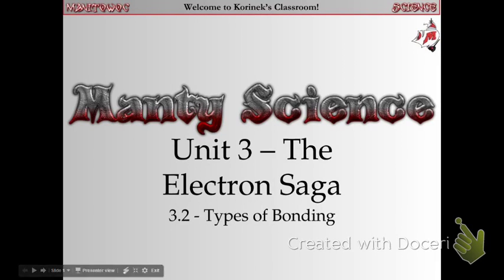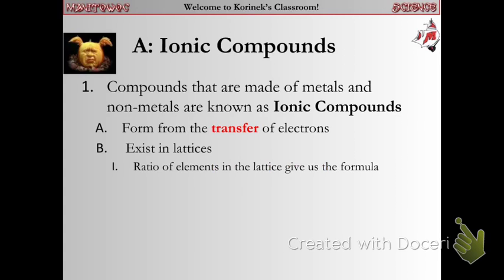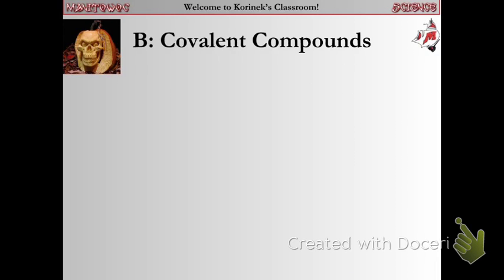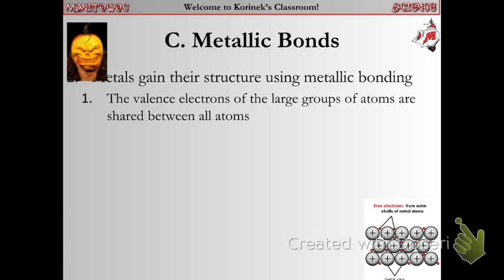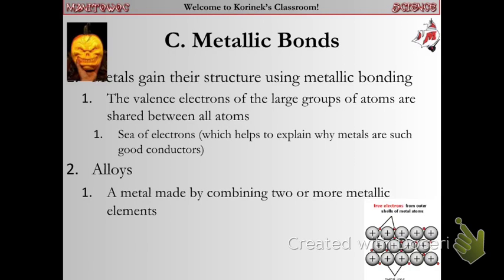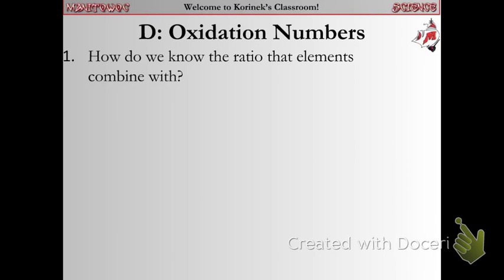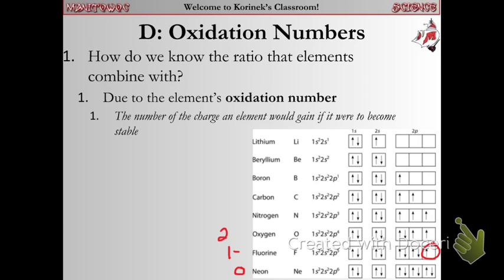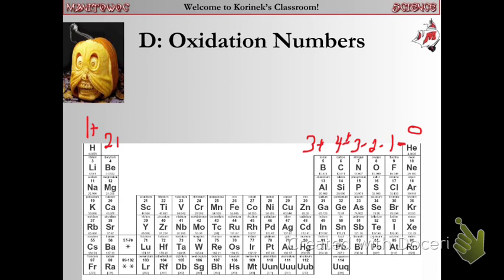3.2-Types of Bonding